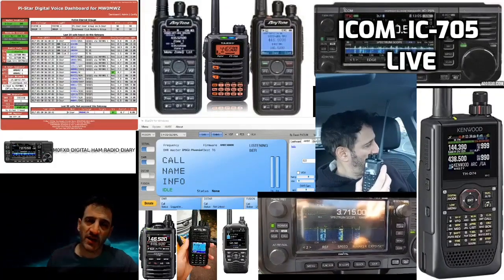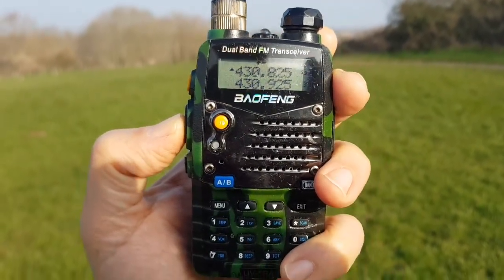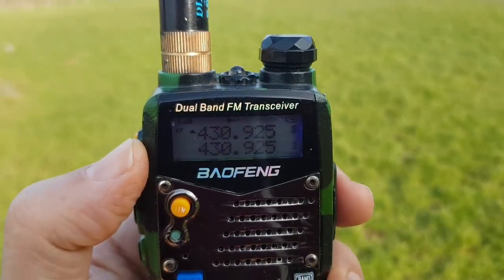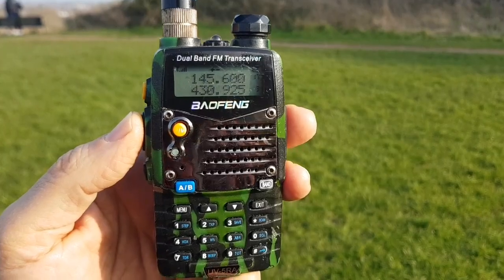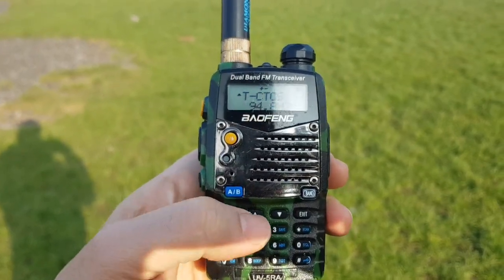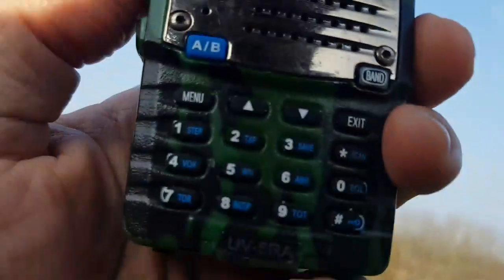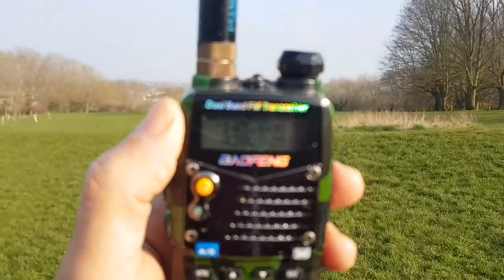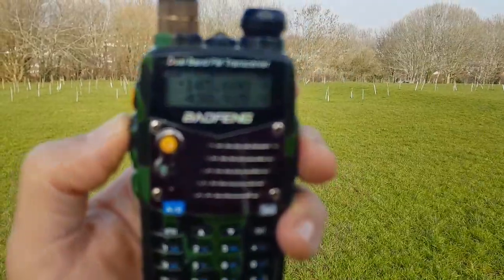BAOFENG UV5R -ON A HILL IN UK(gb3fi)